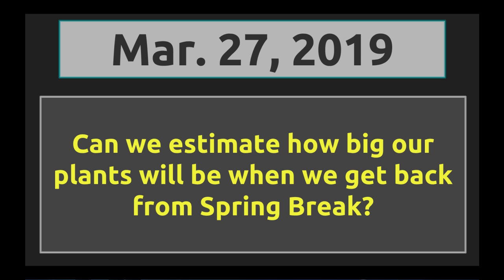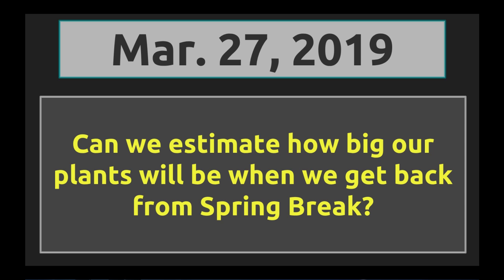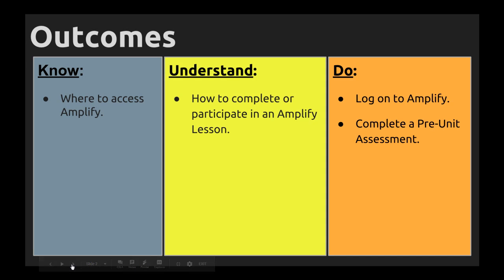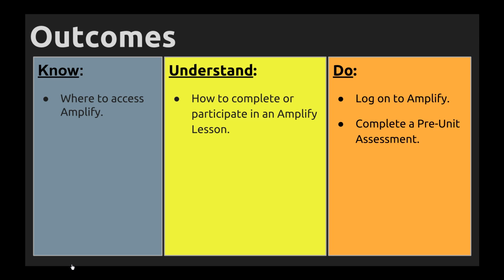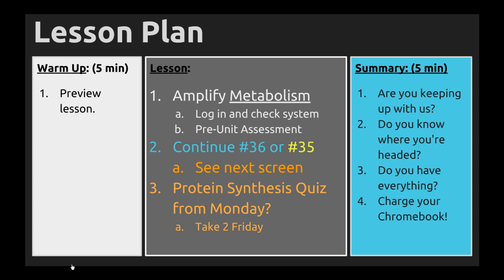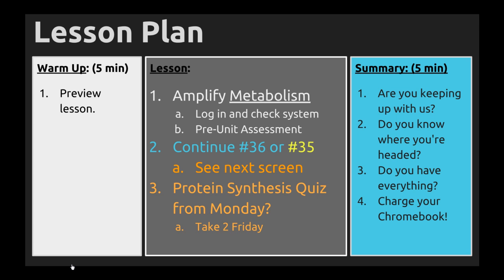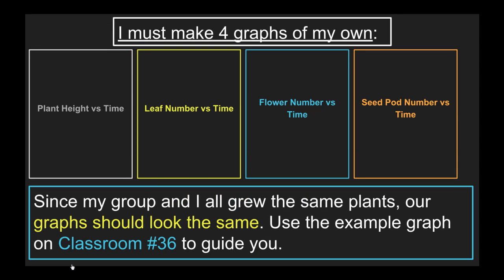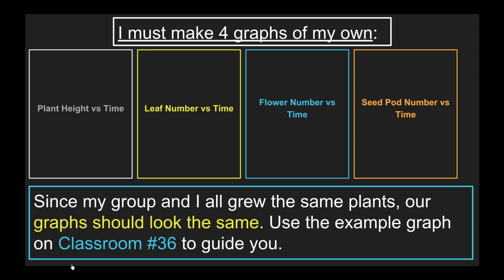March 27, 2019